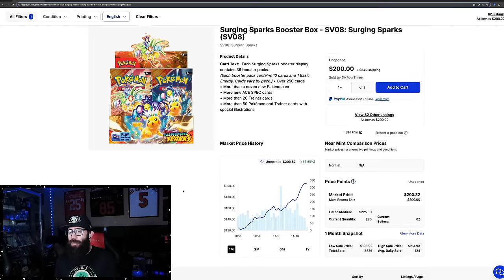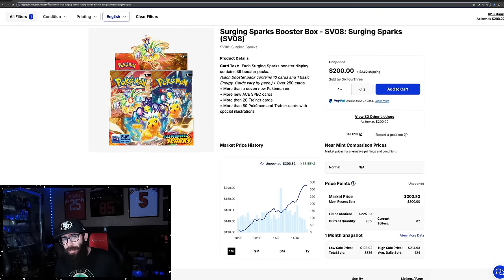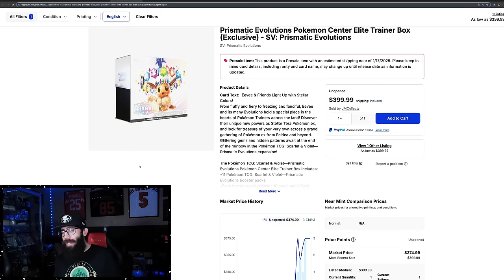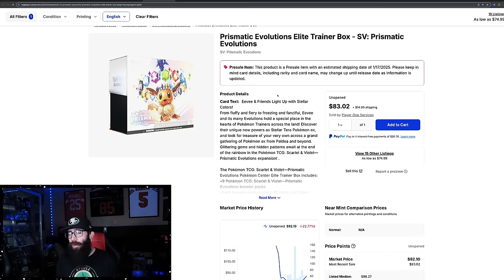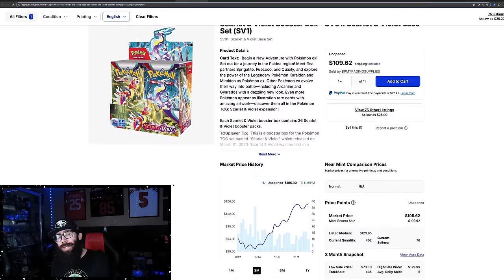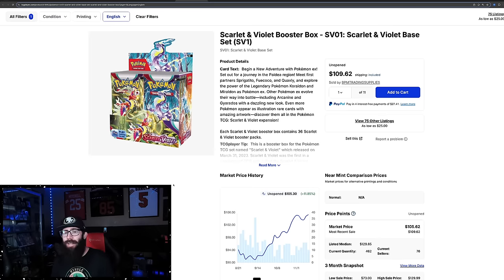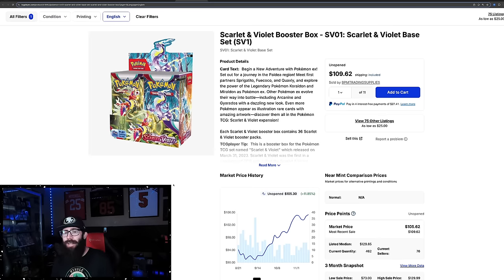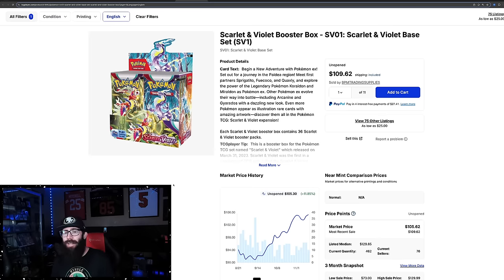Pokemon Investing 101 Do Not FOMO!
Pokemon Surging Sparks continues to dominate the pokemon tcg market with boxes now exceeding $200, creating challenges for both pokemon cards enthusiasts and newcomers to the pokemon trading card game . While elite trainer box prices keep climbing, there's still hope for collectors looking to enter the hobby.